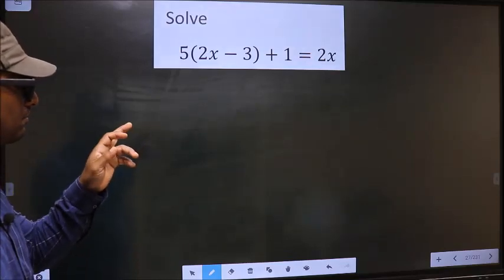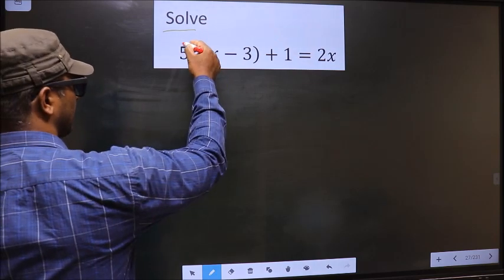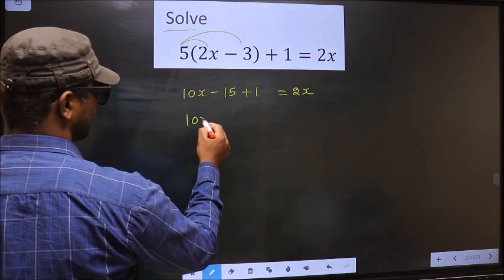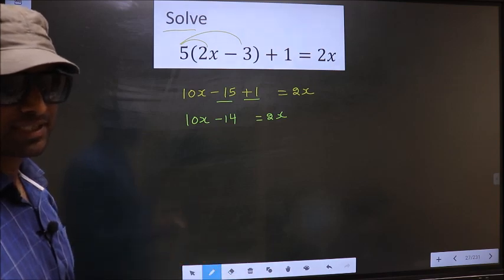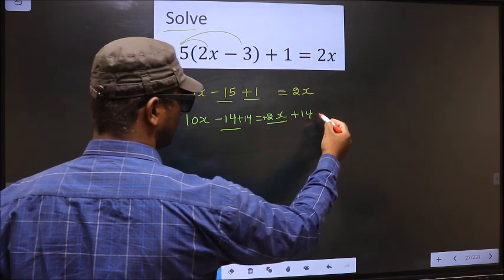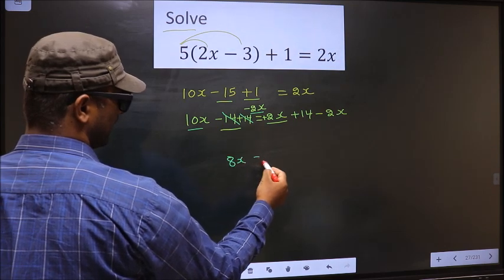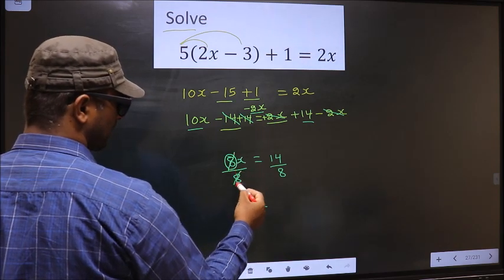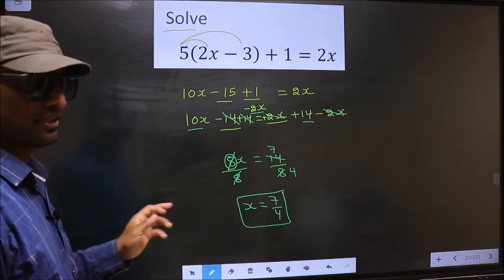SOLVE LINEAR EQUATION